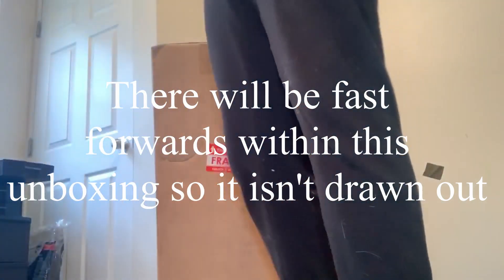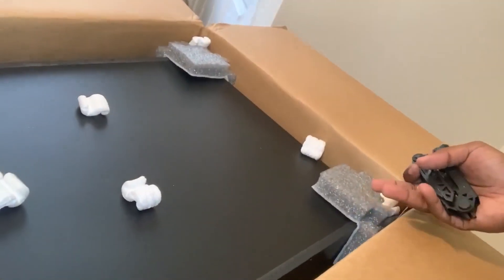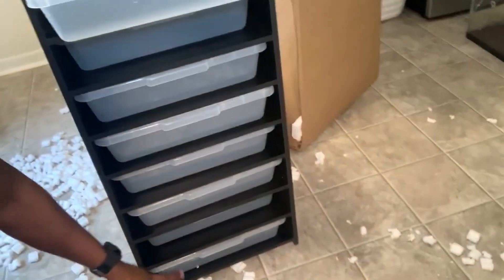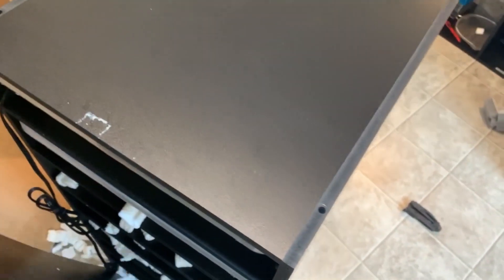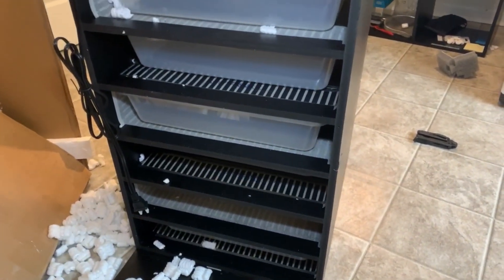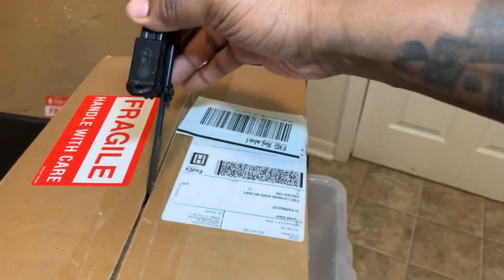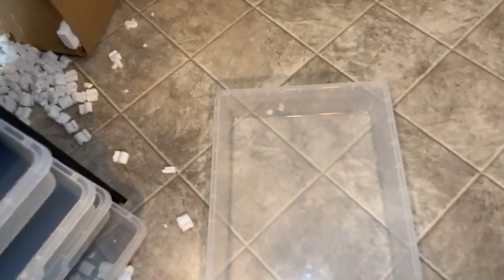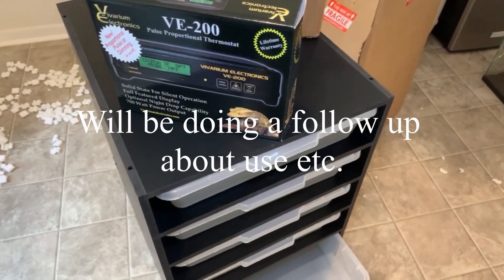Unboxing rack from CSerpent review Pt 1 l Dixon's Reptillia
Unboxing the 8 Tub V-35 Short Rack, that had fast shipping, it also came with the thermostat delivered together. Very inexspensive compared to other brands. This item is still manufacturing to ship.

Editing Progrom: DaVinci Resolve